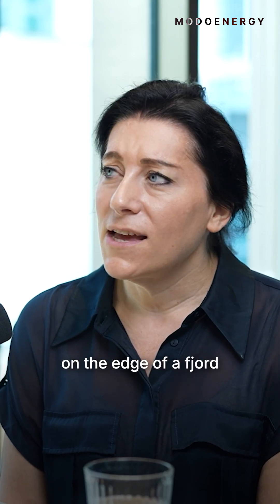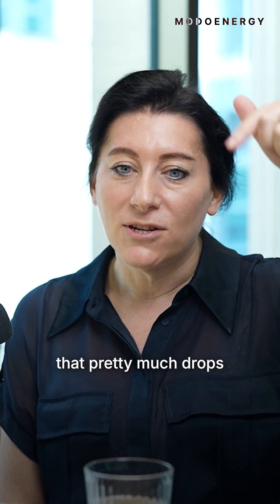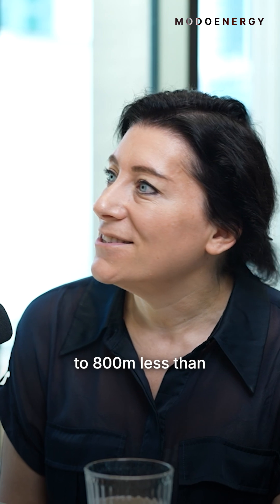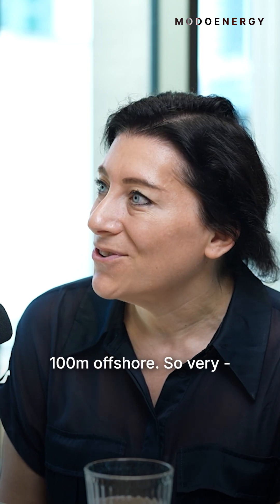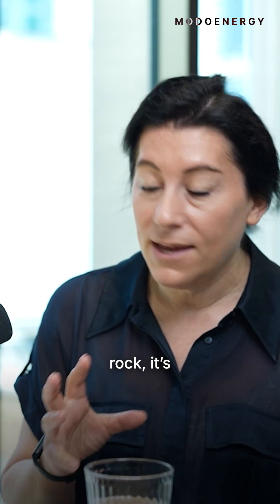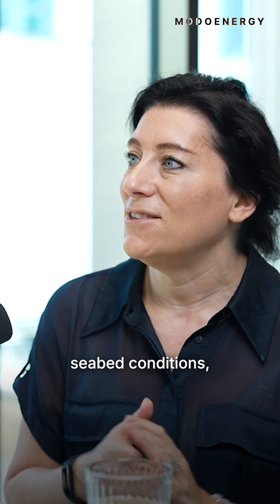Sharing Power Across Borders: The Role of Interconnectors with Rebecca Sedler (National Grid)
As wind and solar ramp up in Europe and Great Britain, one thing becomes clear - clean energy works better when it’s connected.

Interconnectors are high capacity cables linking electricity grids between countries, and are critical to making the most of renewable power. They help move surplus wind across borders, balance supply and demand in real time, and can help reduce costs for consumers. The more we build, the more efficiently we can use clean energy across the whole of the UK and Europe.

In this episode of Transmission, Rebecca Sedler, Managing Director of Interconnectors at National Grid, joins Ed to explain how these workhorses of the energy system operate and why they’re set to play an even bigger role in the future grid.

Over the conversation, we’ll explore:

• How interconnectors enable cross-border power flows and real-time system balancing.
• How the UK moves electricity in and out of Europe in real time.
• The role of interconnectors in reducing curtailment and maximising renewable asset utilisation.
• Market coupling, price convergence, and the impact on system cost and consumer bills.
• How projects like LionLink could help build a North Sea power grid

Rebecca Sedler is Managing Director of Interconnectors at National Grid, where she leads the team responsible for the UK’s network of subsea links with Europe. With a background in energy trading and commercial strategy, she brings a systems-wide perspective to one of the most complex and essential pieces of our future electricity infrastructure. For more information head to the National Grid

About Modo Energy

Modo Energy helps the owners, operators, builders, and financiers of battery energy storage solutions understand the market - and make the most out of their assets.
All of our podcasts are available to watch or listen to on the Modo Energy site. Check out The Energy Academy, our bite-sized video series breaking down how power markets work.
Sign up to the Modo Energy Weekly Dispatch for expert insights on energy storage, market shifts, and policy updates - delivered straight to your inbox every week.